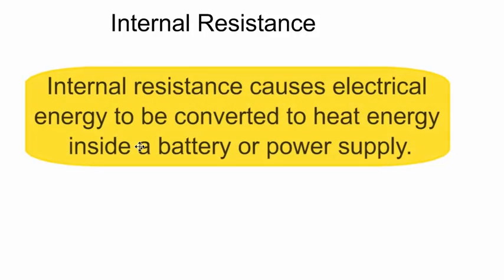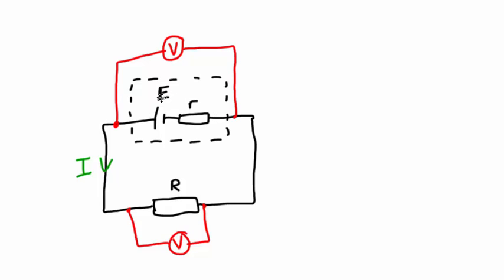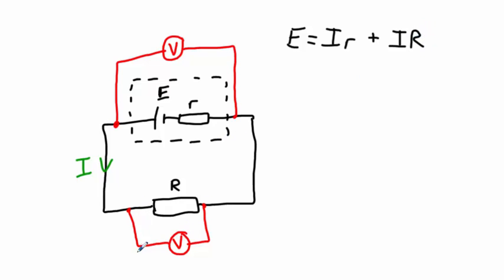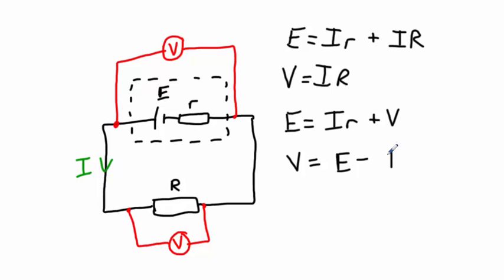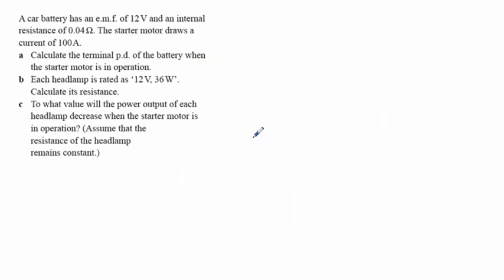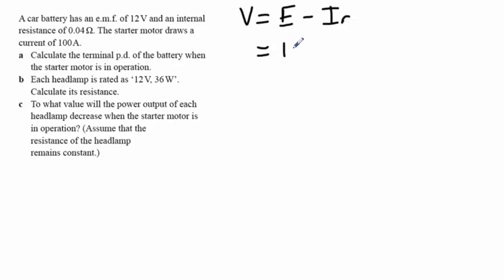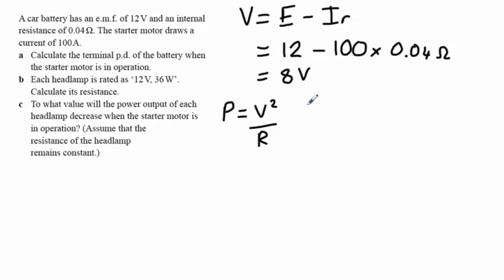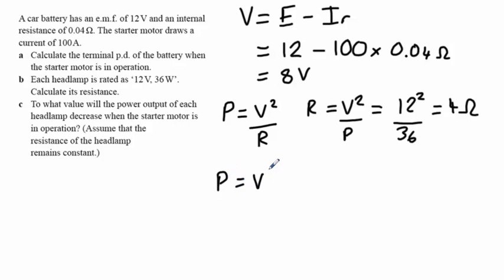Internal resistance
A brief summary of internal resistance.